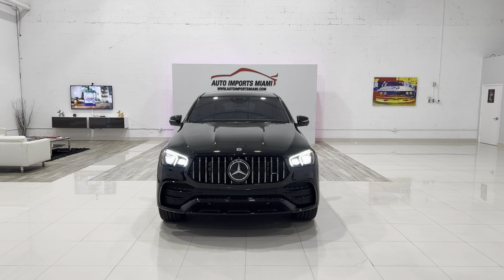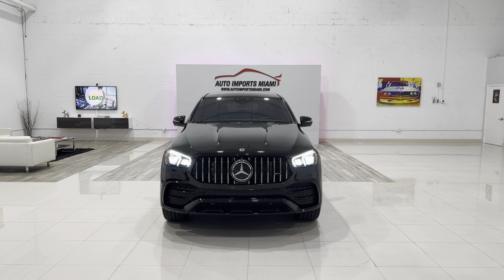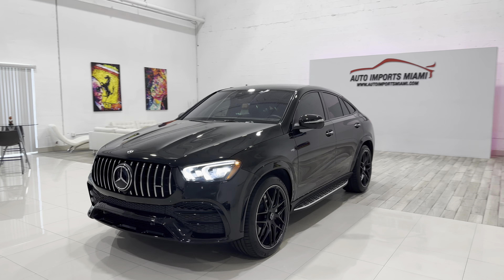2021 Mercedes-Benz AMG GLE 53 #4390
AUTO IMPORTS MIAMI PRESENTS.

2021 MERCEDES BENZ AMG GLE 53 4MATIC+ COUPE.
OBSIDIAN BLACK METALLIC OVER AMG BLACK EXCLUSIVE NAPPA DIAMOND STITCHING LEATHER.

4 DOOR COUPE!!!

ACTIVE FACTORY WARRANTY!!!

ONLY 10K ORIGINAL MILES!!!

OVER $13K IN EXCLUSIVE OPTIONS. $96,250 MSRP!

429 HP TURBOCHARGED ANIMAL!!!

4MATIC+ ALL-WHEEL-DRIVE!

BURMESTER SURROUND SOUND...

DRIVER ASSISTANCE PACKAGE PLUS!

AMG PERFORMANCE EXHAUST PACKAGE.

22" AMG MATTE BLACK CROSS SPOKE FORGED WHEELS.

AMG NIGHT PACKAGE...…

BOTH KEYS AND MANUALS!!!

ABSOLUTELY GORGEOUS. WHAT A RARE FIND.

THIS STUNNING 2021 MERCEDES BENZ AMG GLE 53 COUPE HAS A 3.0L 6 CYL TURBOCHARGED ENGINE THAT PRODUCES 429 HP AND COMES WITH ALL THE RIGHT EQUIPMENT INCLUDING.

*PANORAMIC ROOF.
*22" AMG MATTE BLACK CROSS SPOKE FORGED WHEELS.
*AMG PERFORMANCE EXHAUST.
*AMG PERFORMANCE LEATHER STEERING WHEEL IN DINAMICA.
*AUGMENTED VIDEO FOR NAV.
*DARK GREY LINDEN WOOD INTERIOR TRIM...
*AMG NIGHT PACKAGE...
*NAVIGATION SYSTEM.
*MULTICONTOUR FRONT SEATS W.MASSAGE.
*SURROUND-VIEW CAMERAS...
*BRUSHED ALUMINUM RUNNING BOARDS...
*ACOUSTIC COMFORT PACKAGE...
*SOFT CLOSE DOORS.
*BLUETOOTH AUDIO AND PHONE .
*BURMESTER PREMIUM SOUND .
*LED BEAM HEADLIGHTS.
*PARKING ASSISTANCE PACKAGE.
*FRONT HEATED AND VENTILATED SEATS.
*RAPID HEATING FRONT SEATS...
*HEATED AND COOLED CUP HOLDERS...
*TINTED WINDOWS.
*POWER ASSIST LIFTGATE ...

PRICED TO SELL FAST.

THIS IS THE ONE. DON'T MISS IT...… SUPER NICE AMG GLE 53!

THIS AMG GLE 53 COUPE IS ABSOLUTELY GORGEOUS...HARD TO FIND SUV!!!

Vehicle Pickup & Shipping
We offer fast and reliable Door-to-Door nationwide shipping at wholesale prices.

We ship vehicles nationally and worldwide.
Immediate delivery is available in select locations. Ask about our low rates.

With over 20 years of experience in luxury and exotic sales, we handpick all of our vehicles to make sure you are fully satisfied!!!